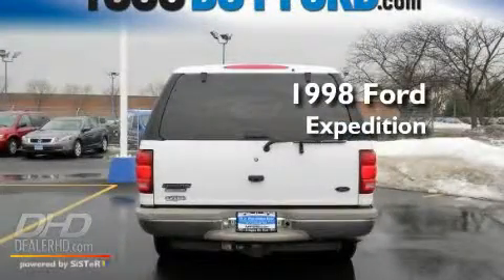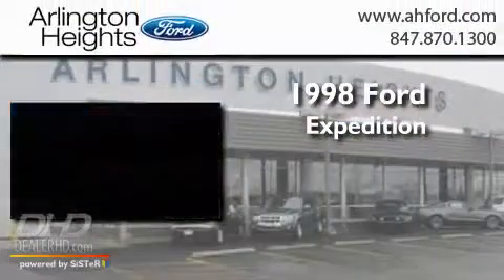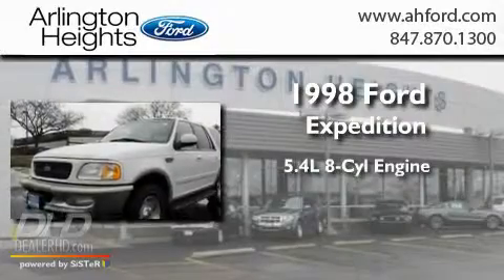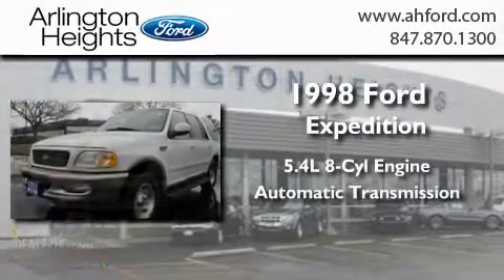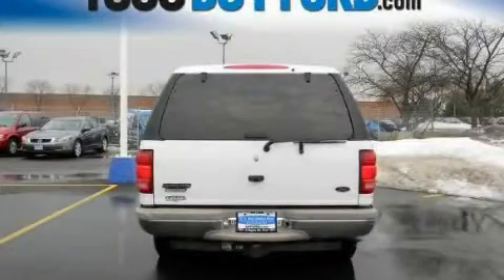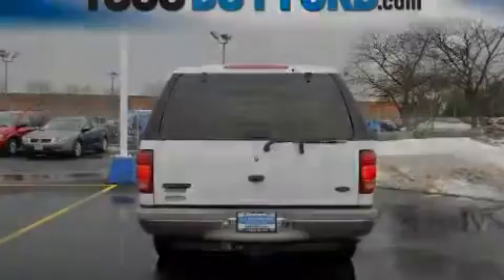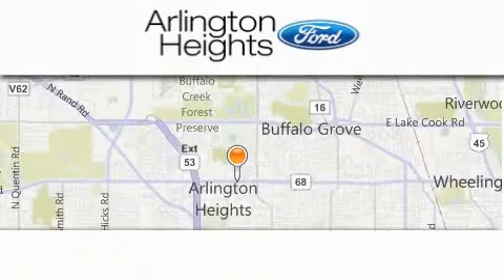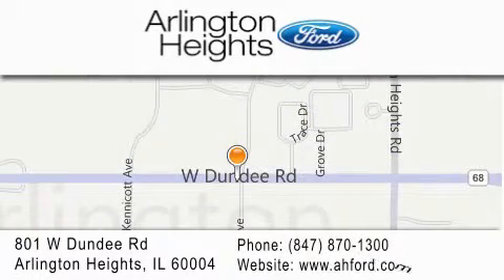1998 Ford Expedition Schaumberg IL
Year : 1998
 Make : Ford
 Model : Expedition
 Engine : V8 5.4 Liter
 Trans . : Automatic
 Exterior : White
 Miles : 189,383
 Interior : Beige
 Stock : S115617A

 801 W. Dundee Road Arlington Heights, IL 60004
  , IL 60004

 1998 Ford Expedition  IL